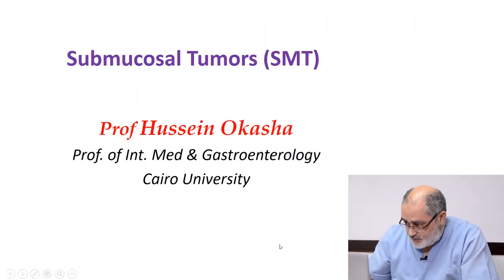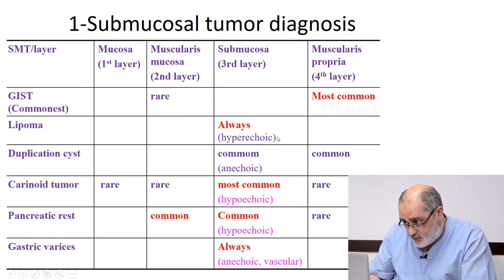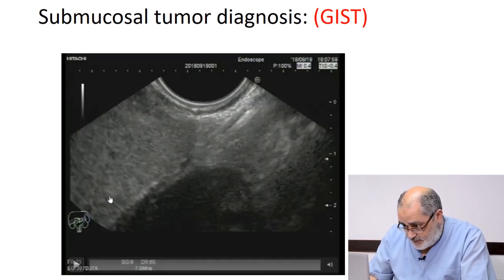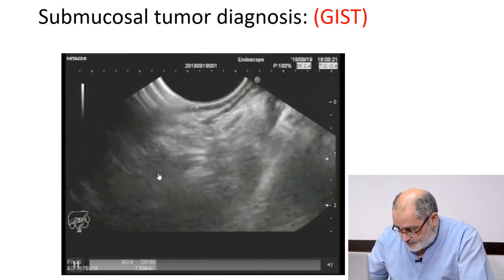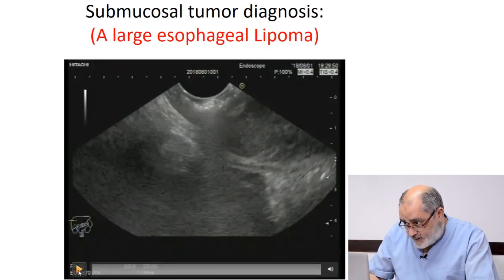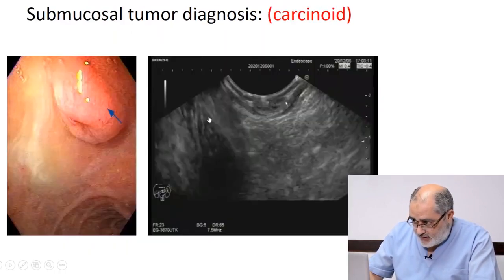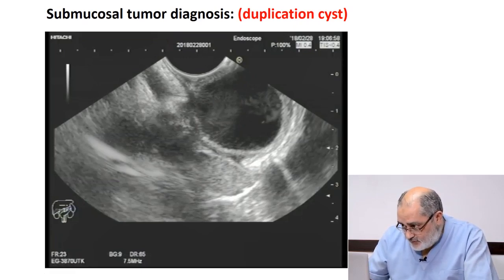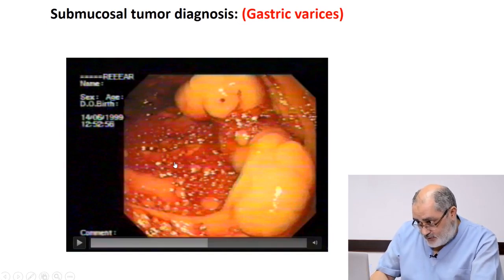Submucosal Tumors (SMT)